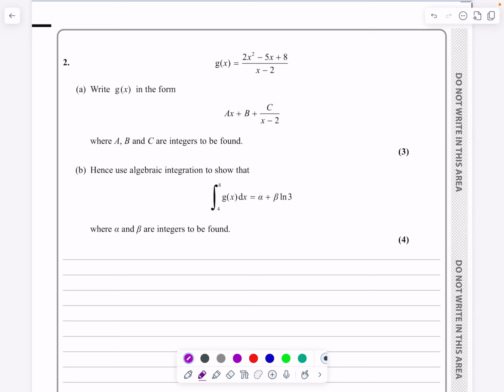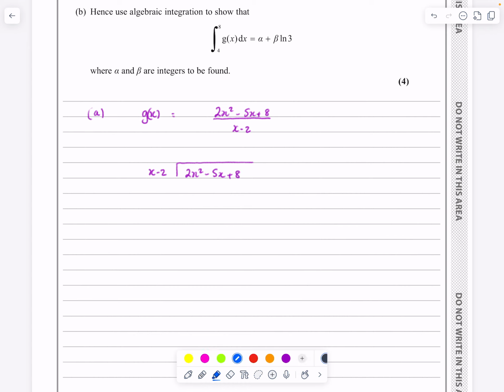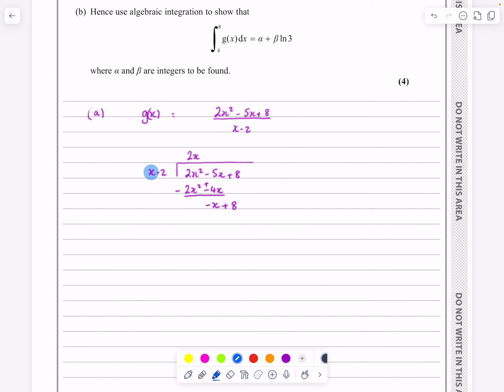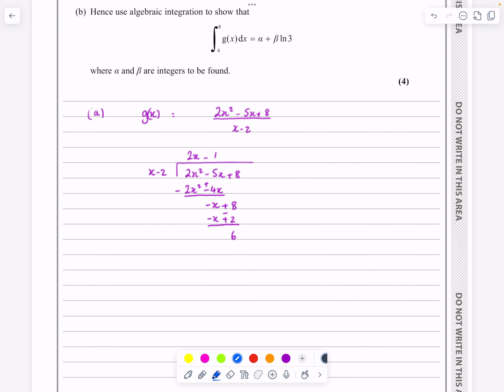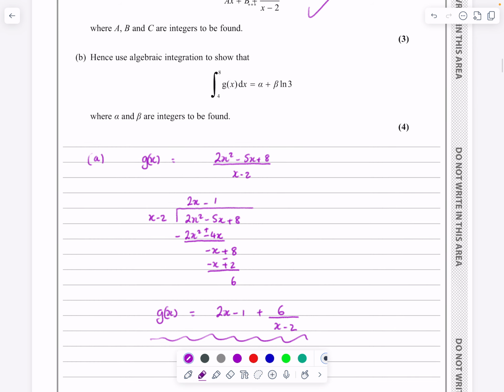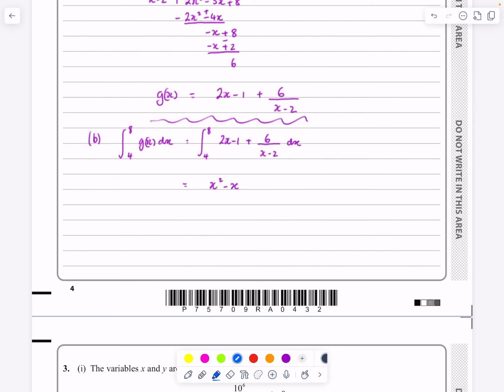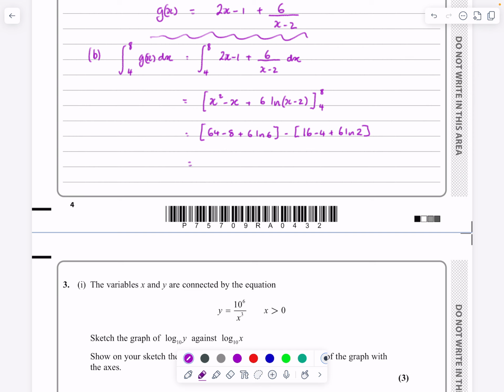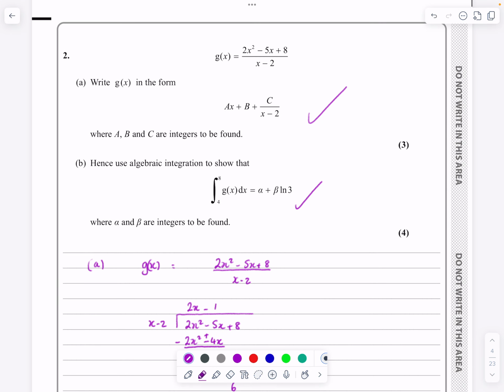IAL, Edexcel, June 2024, P3, Q2, Algebraic Methods, Integration, Pure, N Peters, WMA13/01, May 2024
IAL, Edexcel, June 2024, P3, Q2, Algebraic Methods, Algebraic Fractions, Integration, Integrating Standard Functions, Pure, Nick Peters, WMA13/01, May 2024